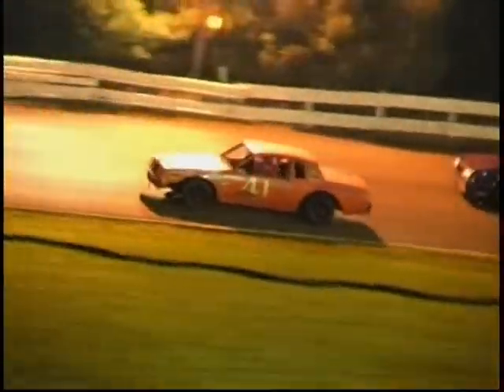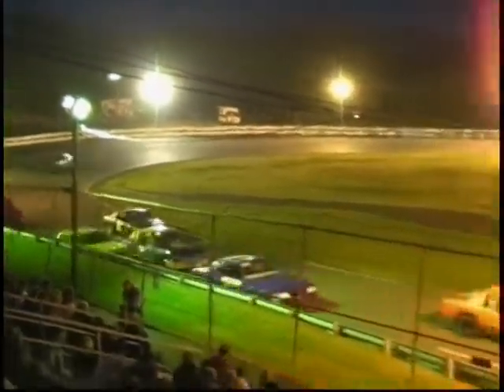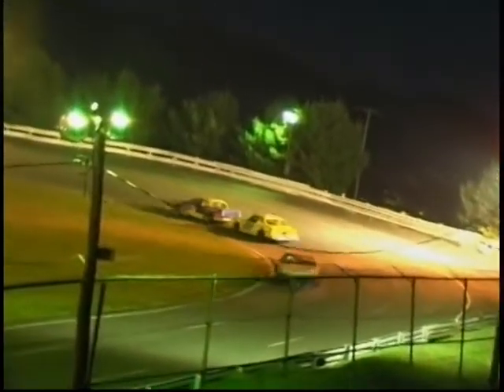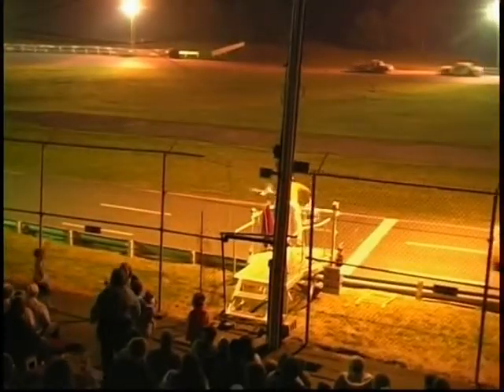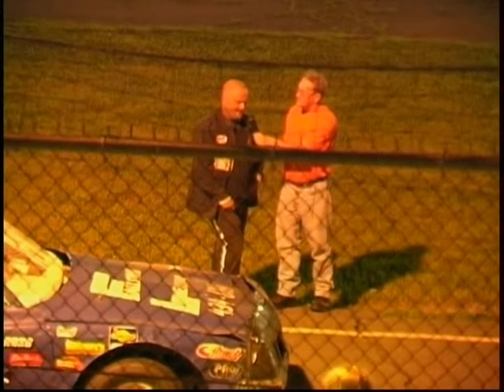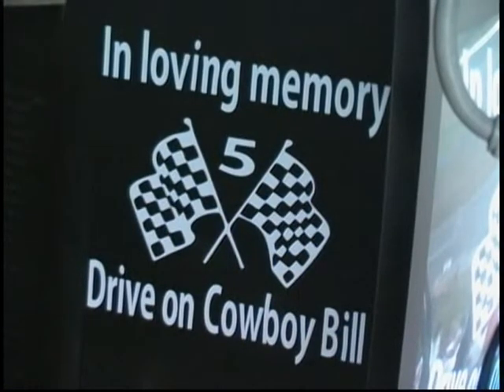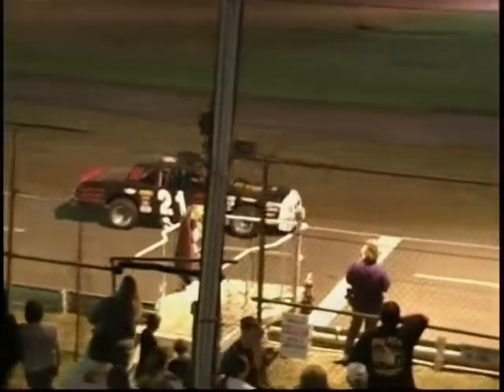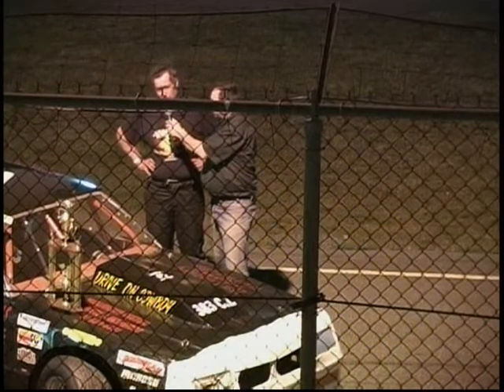A tribute to Cowboy Bill Halstead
Bill passed away 3 years ago today doing what he loved.
4-18-09